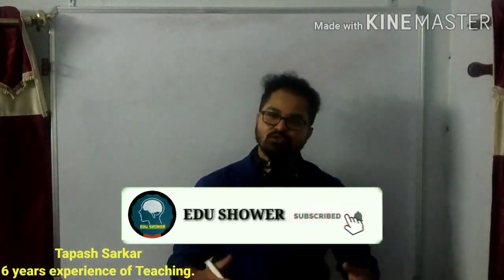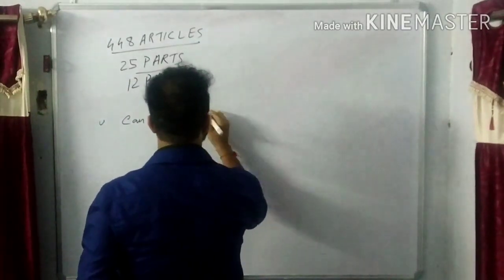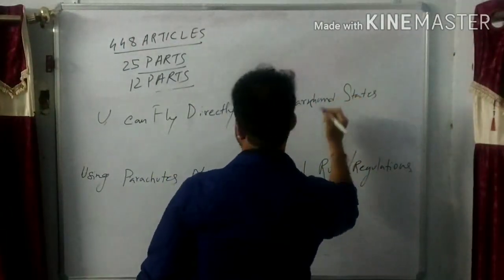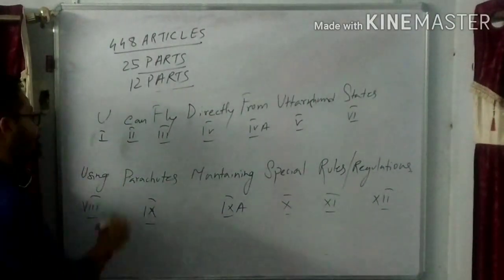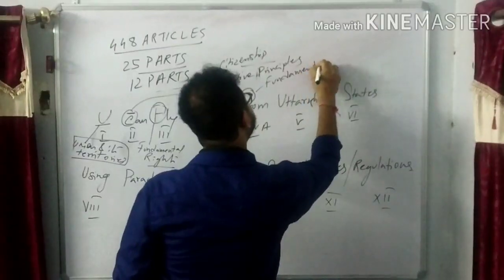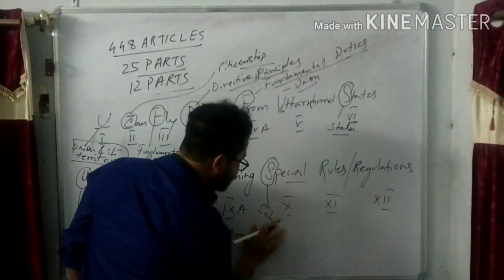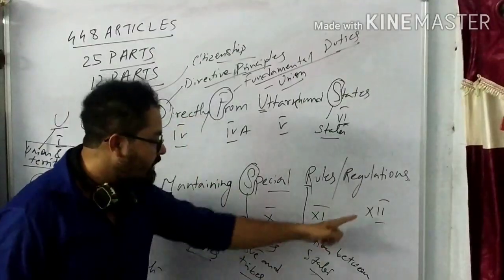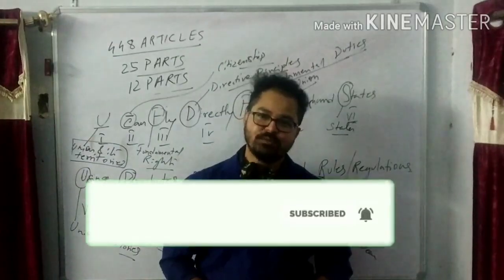Trick of How to remember Articles of Indian Constitution | Important parts of Indian Constitution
In this video I have discussed how to remember Articles of Indian Constitution in just 6 minutes have been discussed . Articles of Indian constitution, along with different parts of Indian constitution how can be remember are discussed.